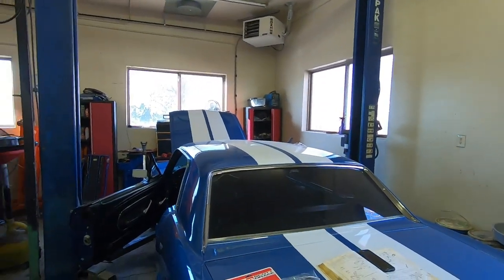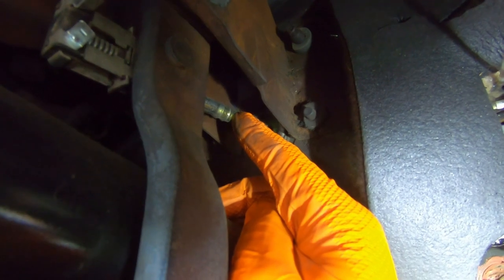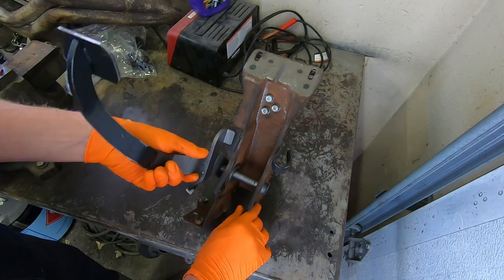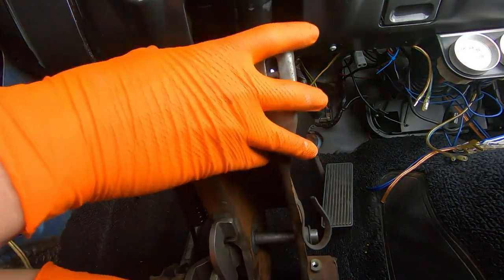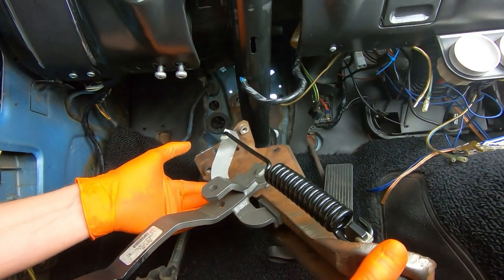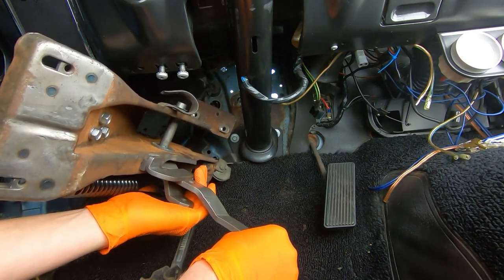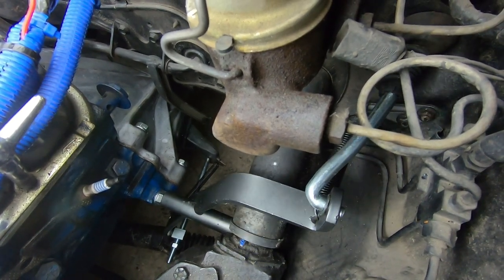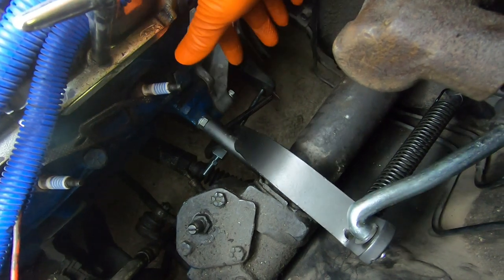Clutch and brake pedal install - 1967 Ford Mustang - Transmission conversion - C4 auto to 4-Speed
Brake Pedal Pad W/ Trim Ring
Brake Pedal - Power Manual Transmission
Clutch Pedal Return Spring

National Parts Depot list
7519-2A PEDAL, Clutch, repro
7A624-1 CLUTCH PEDAL PAD
7B544-1 TRIM COVER, CLUTCH PEDAL PAD
7583-3A BUMPER, CLUTCH AND BRAKE PEDAL
7534-1 SPRING, CLUTCH PEDAL
7A630-1 CLUTCH PEDAL ASSIST SPRING INSULATOR
01508-2B SUPPORT, BRAKE AND CLUTCH PEDAL
2471-1 BRAKE AND CLUTCH PEDAL SUPPORT BUSHING
352358-S100 SPRING CLIP, COTTER PIN
7535-2A BRACKET, CLUTCH PEDAL SPRING, TO PEDAL SUPPORT
7535-2AK MOUNTING KIT, CLUTCH PEDAL SPRING BRACKET

Today at Alf's Mustang Garage we are continuing on our transmission conversion changing out the C4 automatic for a 4 speed toploader. Today we are changing the pedals around. We remove the original automatic brake pedal, ad the clutch pedal, and install a new power brake pedal for standard transmission.